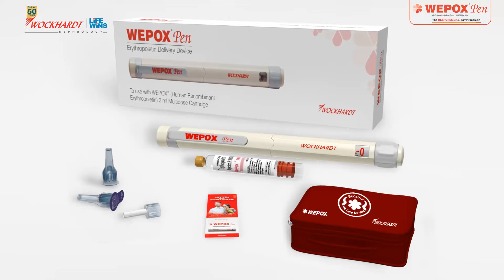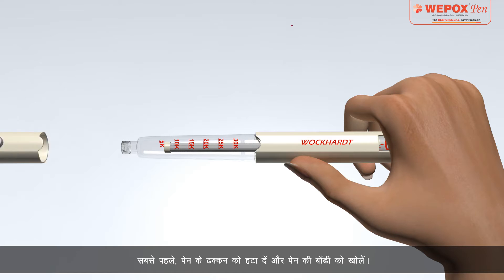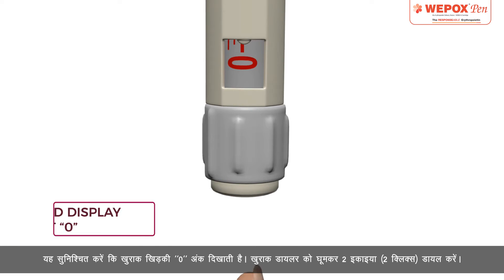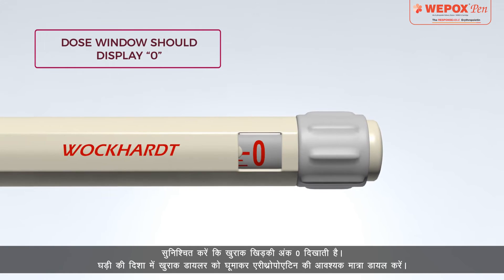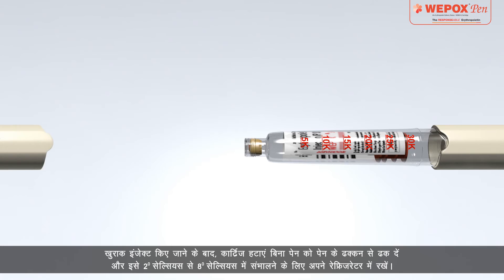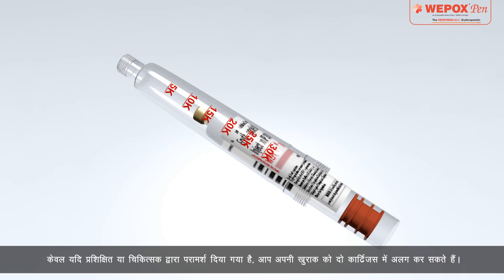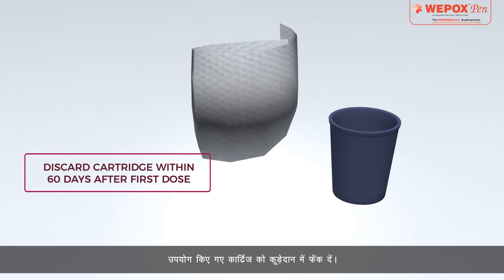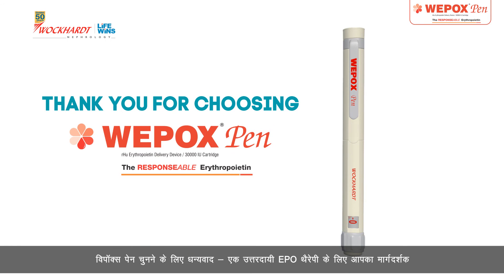How to Use Wepox Pen Hindi Version| Wockhardt Nephrology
All the necessary information and step by step instructions regarding the use of Wepox Pen have been provided in this video. The purpose of this video is  to ensure that the patient is able to understand all features  of  Wepox Pen and is able to use it with ease and confidence anytime, anywhere.

For more information on Wepox Pen and CKD management, please

Please consult your doctor for specific questions on Erythropoietin administration.